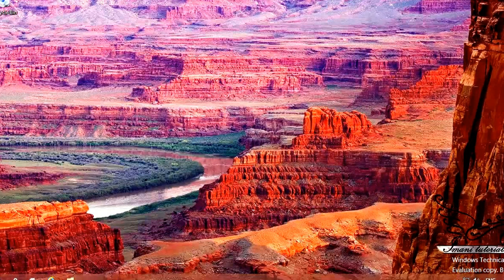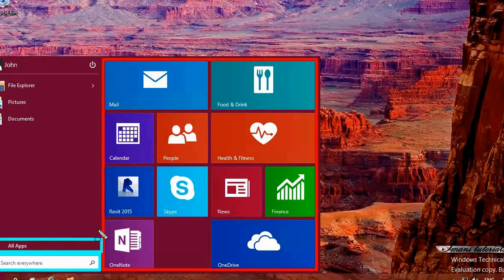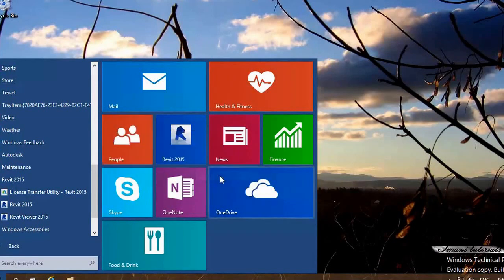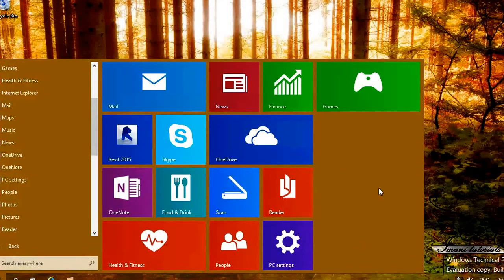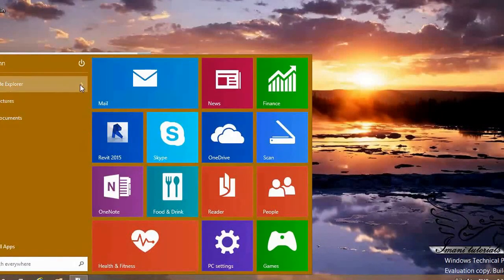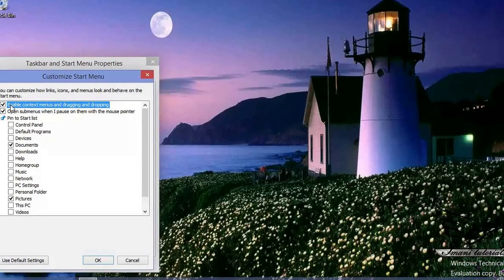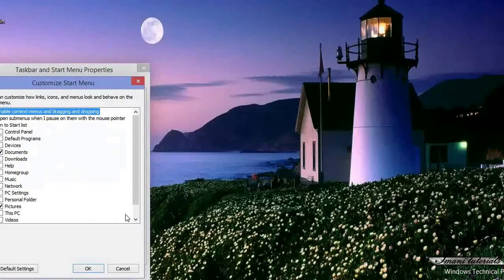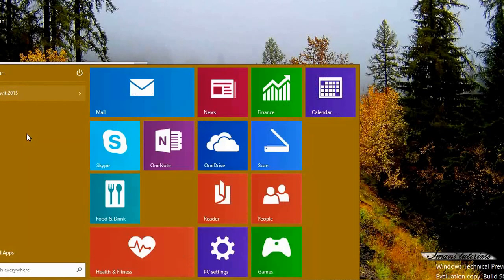Windows 10 Primer How to Work with Start Menu - getting windows 7 start menu on windows 10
Windows 10 Primer How to Work with Start Menu - Learn how to upgrade your windows PC and tablets to Windows 10 for Free There are 29 videos about how-to (website category) on Vimeo, the home for high quality videos and the people who love them

Posts about Tutorial (Media Genre) written by Aslam Khan

how to get old style start menu on windows 10.. solución error critico windows 10 - el menú de inicio y cortana no funcionan (sub eng) (how to fix windows 10 critical error start menu and cortana not working).. hands on with the windows 10 style start menu in windows rt.  Windows 10 free Upgrade Offer is valid for qualified Windows 7 and Windows 8  Tag Archives: How-to (Website Category)

There are 17 videos about tutorial (media genre) on Vimeo, the home for high quality videos and the people who love them

If you need to install or reinstall Windows 10, you can use the tools on this page to create your own installation media using either a USB flash drive or a DVD

6 days ago - Check our most popular videos for How-to (Website Category)

7 days ago - Tag Archives: Tutorial (Media Genre)